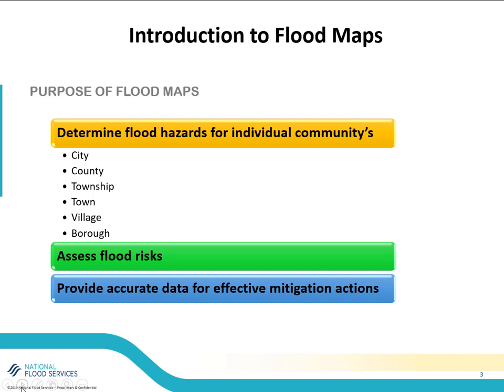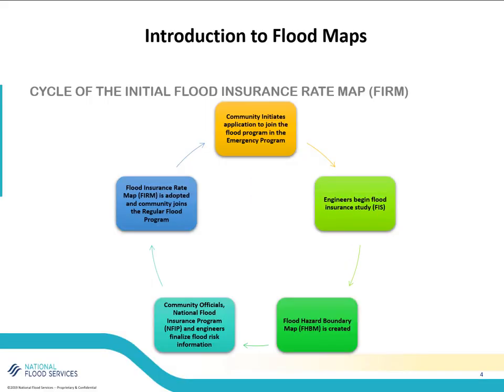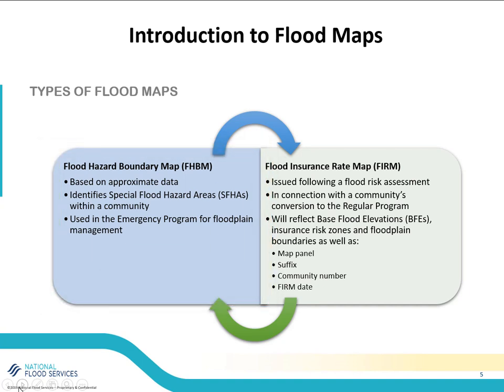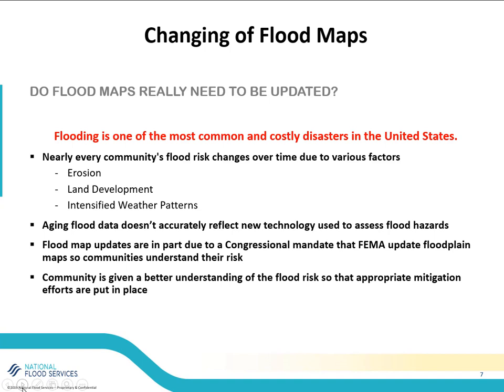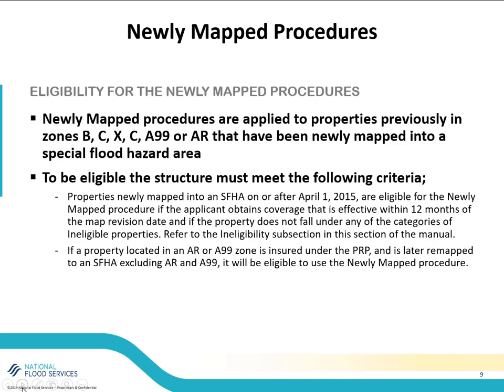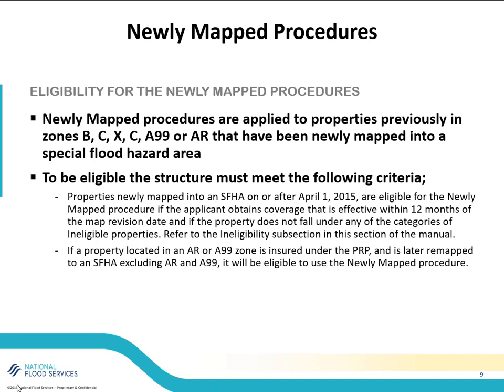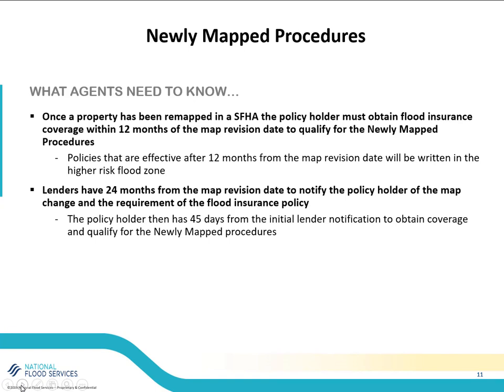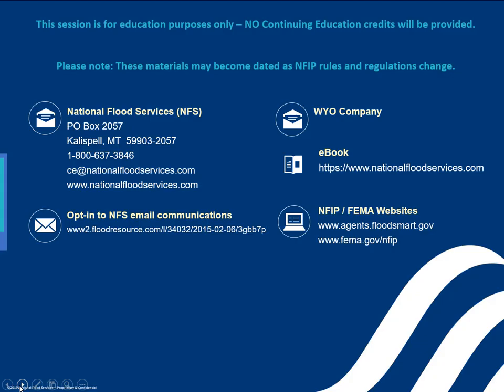Understanding Flood Maps and the Newly Mapped Procedures